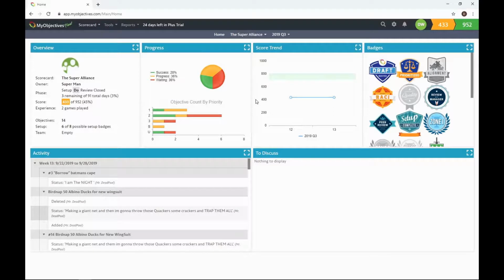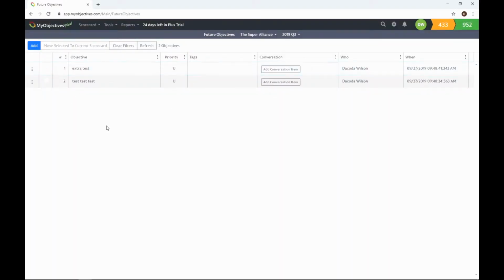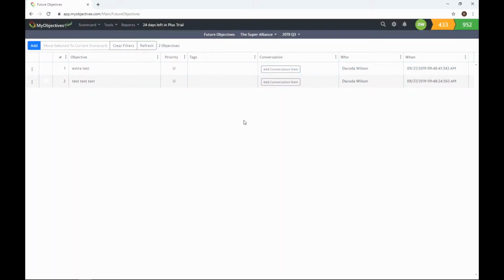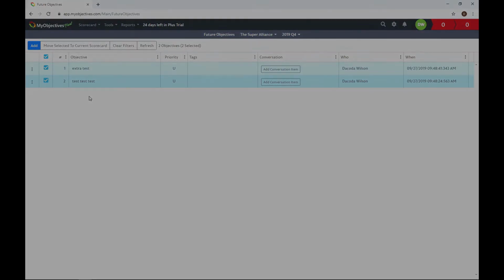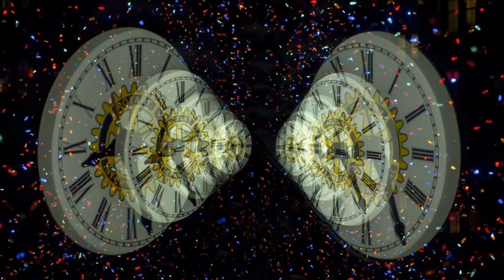Future Objectives- Great Scott!